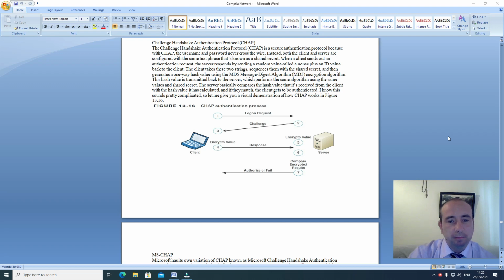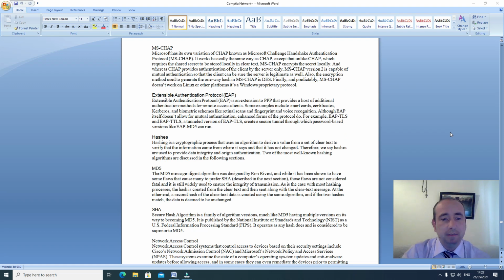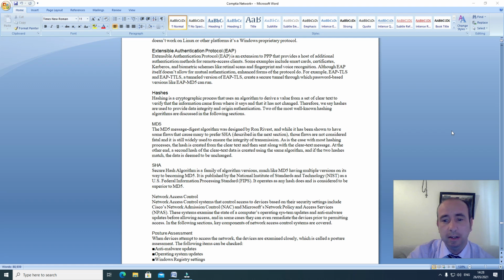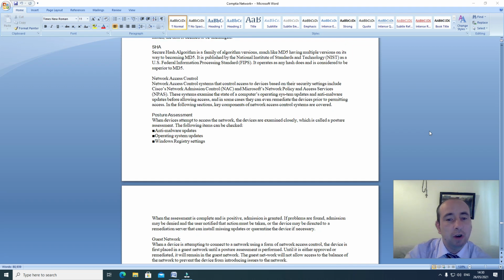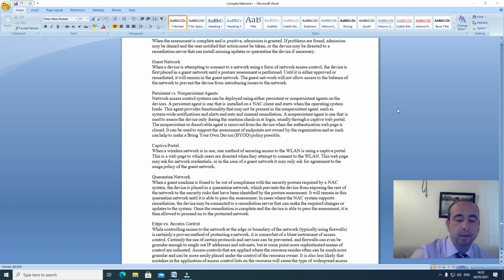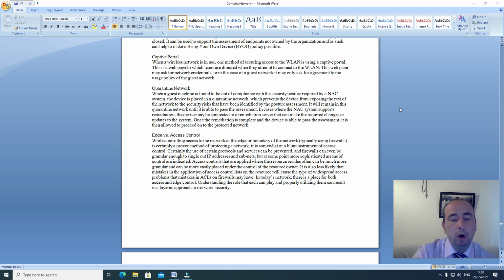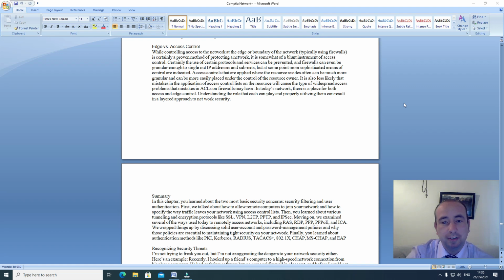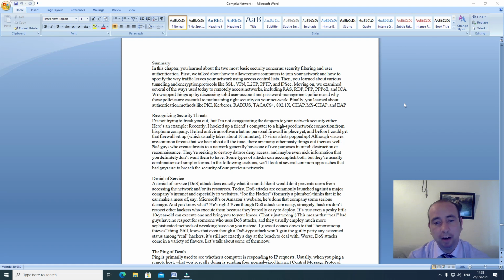Comptia network + part 51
Challenge Handshake Authentication Protocol (CHAP)
Microsoft Challenge Handshake Authentication Protocol (MS-CHAP)
Extensible Authentication Protocol (EAP)
Hashes
MD5
Secure Hash Algorithm
Network Access Control
Posture Assessment
Guest Network
Persistent vs. Nonpersistent Agents
Captive Portal
Quarantine Network
Edge vs. Access Control
Summary